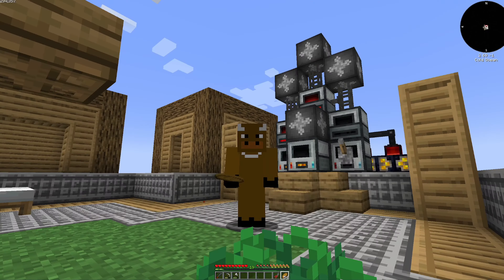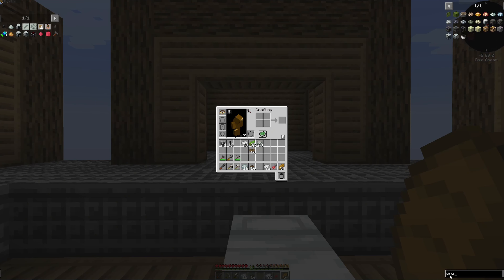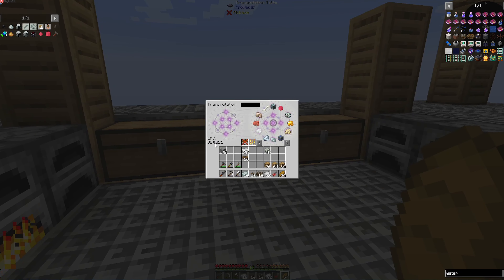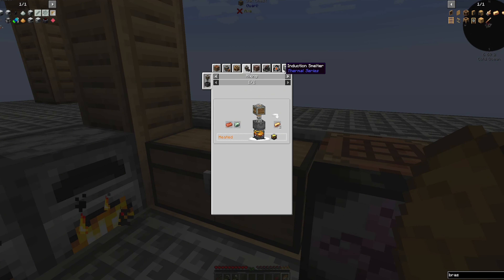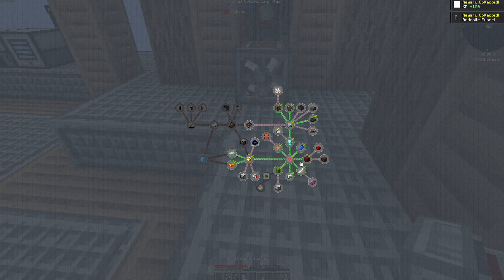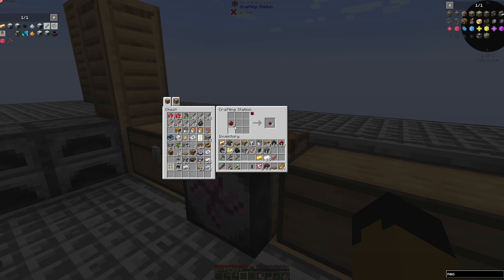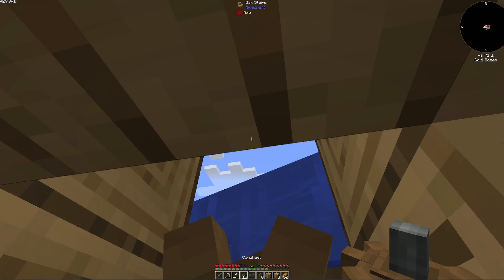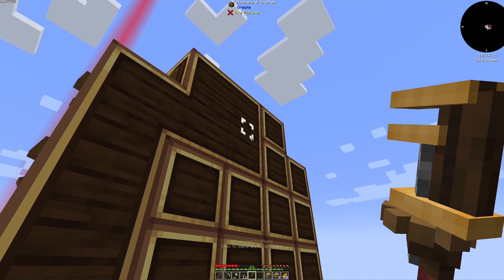Mechanical Mastery Minecraft Modpack EP3 - CREATE CRUSHING WHEELS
Mechanical Mastery is an automation-focused skyblock modpack in which players have their tech mod knowledge put to the test. Players use ProjectE to purchase raw ore "chunks" with EMC, which can be processed into their respective ingots. then craft custom-made "mechanical crystals", which can then be sold back for much more EMC than their basic resource cost! This modpack is focused on automation and automation only, so the only items that have EMC are the basic resource chunks and the final mechanical crystals which can be sold for a net EMC profit.